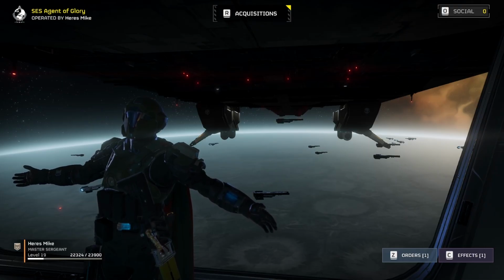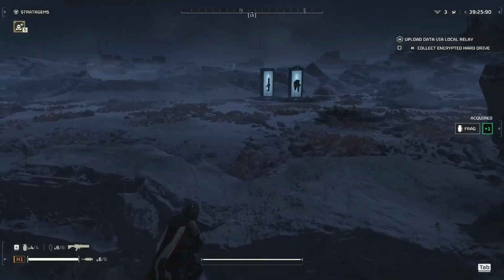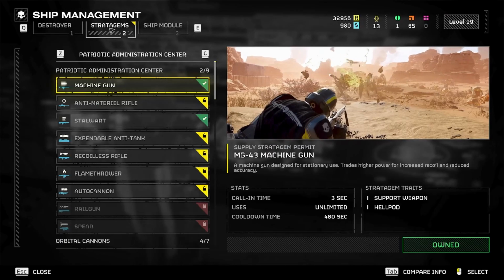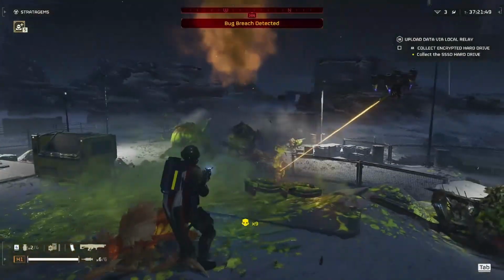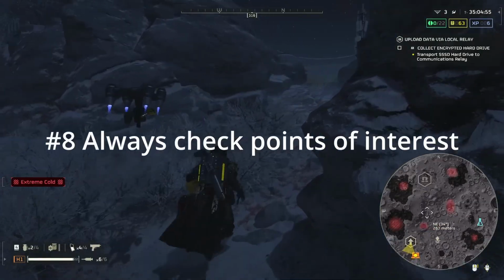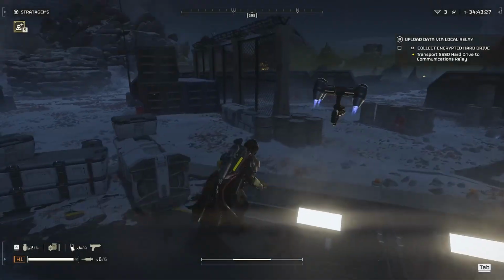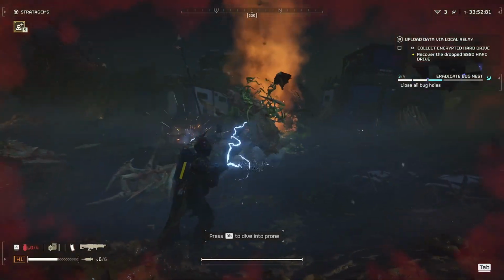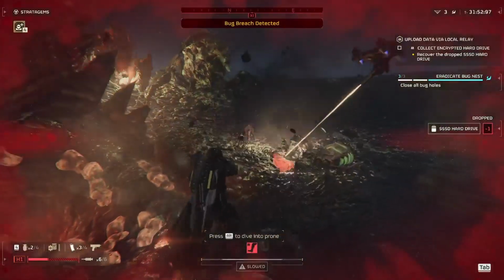Helldivers 2 Top 11 Tips and Tricks & Super Credit Farm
Hey everyone in this video I talk about my top 11 tips and tricks for Helldivers 2 along with a Super Credit farm.

0:00 - Introduction
0:22 - #1 Spend Your Medals
0:50 - #2 Prioritize Main Battle over Premium
2:07 - #3 Buy Anti Tank Stratagem first
2:58 - #4 Use the Shotgun
3:34 - #5 Matchmaking
4:34 - #6 Call down Supplies often
5:12 - #7 Use supply stratagems
6:39 - #8 Check points of interest
7:32 - #9 Always have orbital/sentry stratagem
8:52 - #10 Farm supplies faster and easier
9:25 - #11 Super Credit Farm